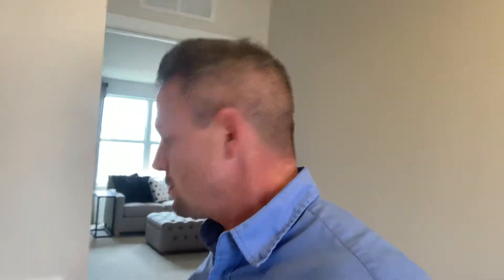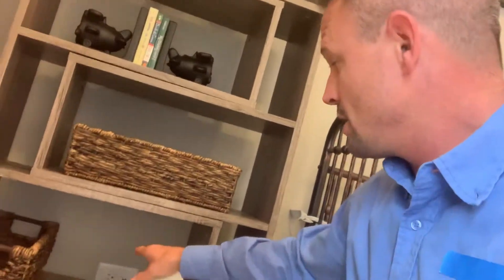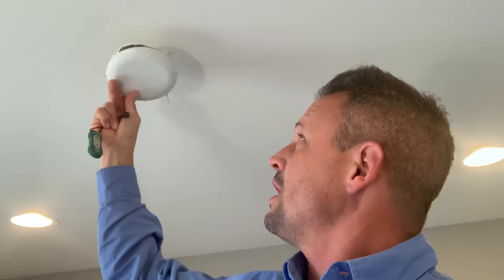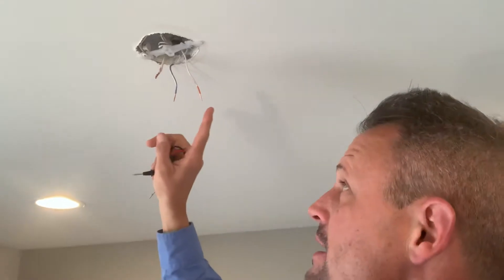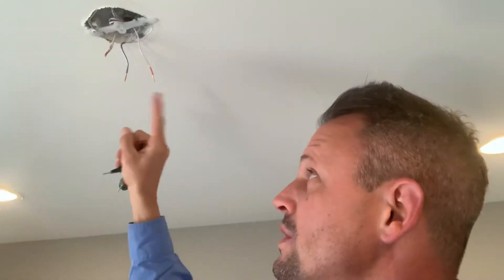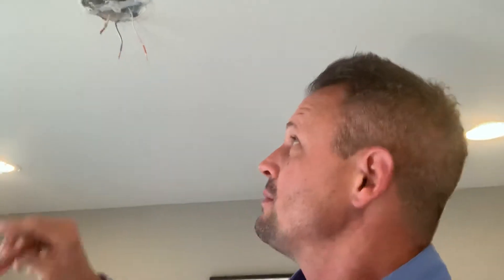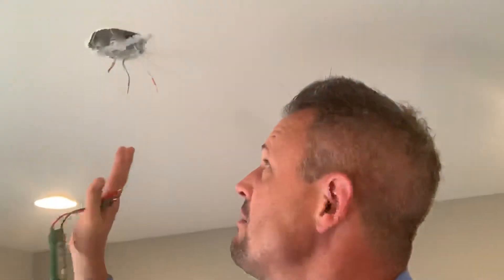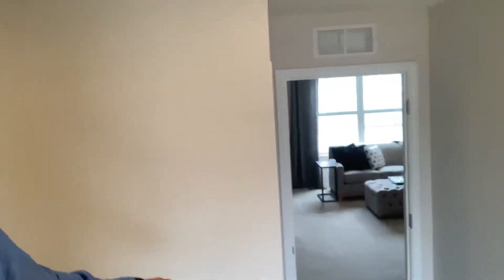How to wire a ceiling fan or light fixture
This video walks you through how to figure out which wires in a junction box are neutral, hot, or a switched leg.